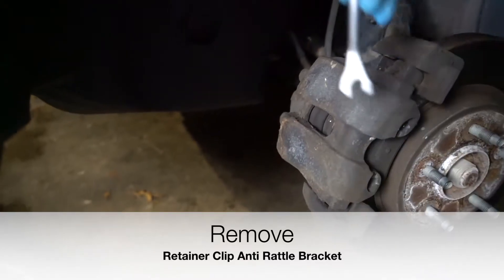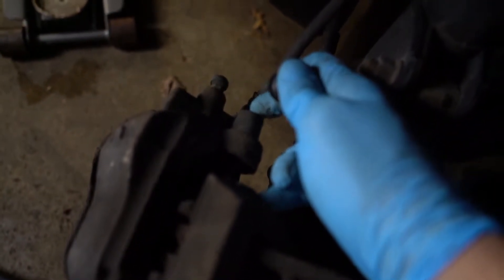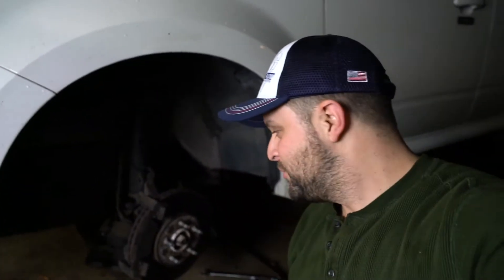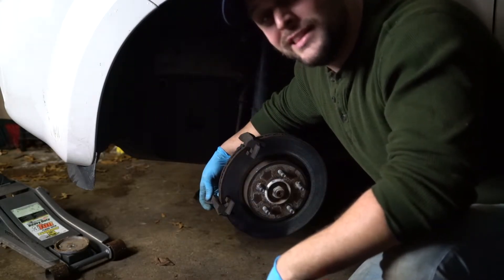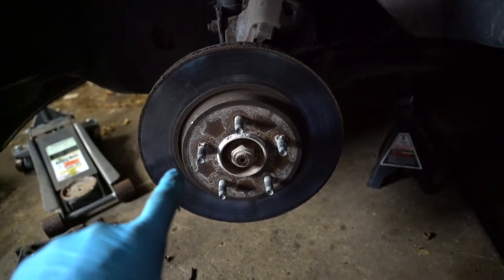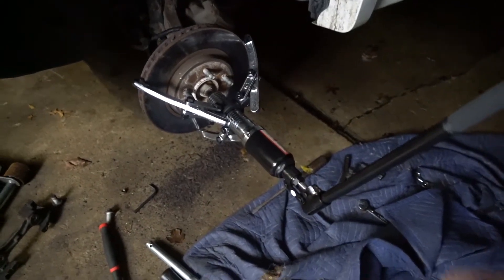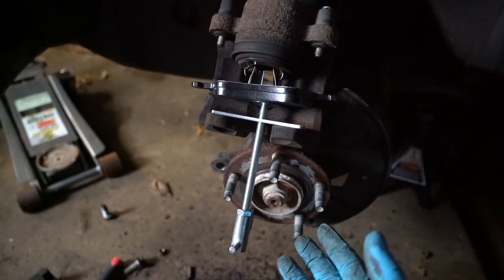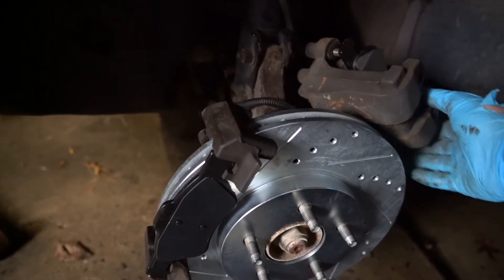How to change Mercury Mariner/Ford Escape/ Mazda Tribute Pads and Rotors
This video shows you some of the steps to replace Pads and Rotes on a Mercury Mariner . This will also work on a Ford Escape or a Mazda Tribute.  This is an easy hour jobs with the right tools . I also used a press to remove the rotors because they were stuck on.